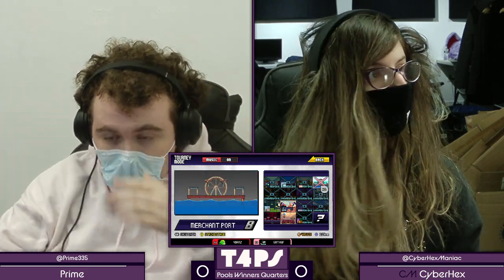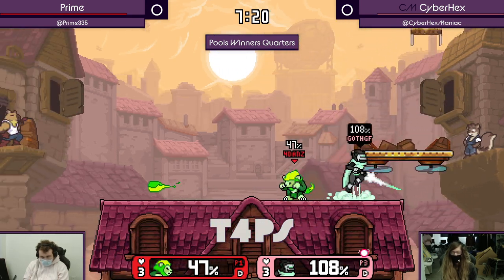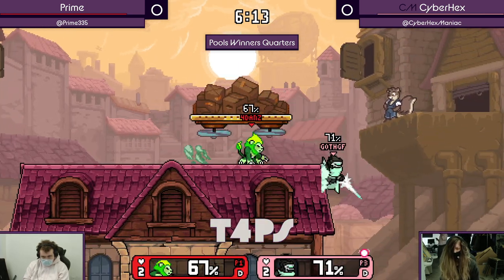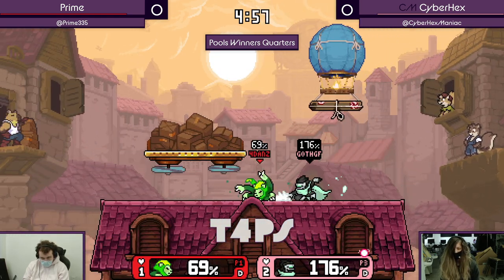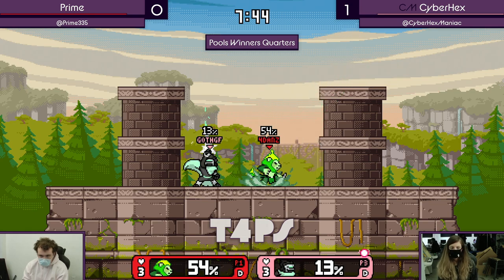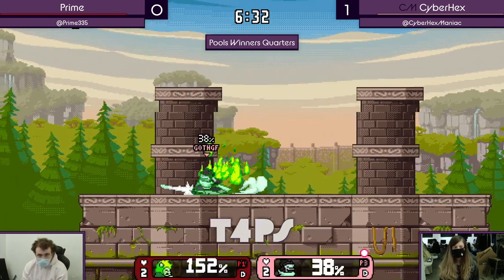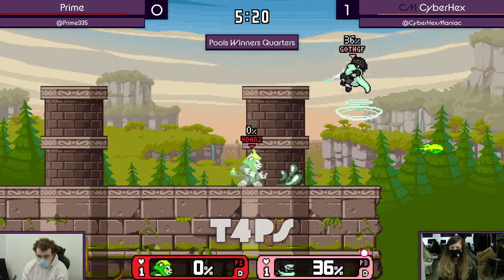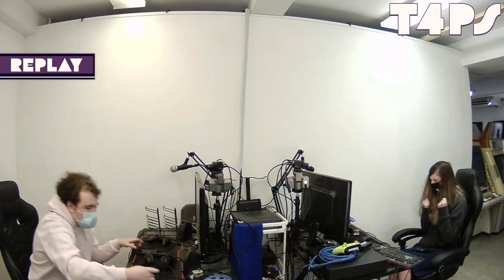[Smash Ultimate] Prime vs CM | CyberHex - Tristate All-Purpose Series 4 (Pools Winners Quarters)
Prime(Zetterburn Green) vs CM | CyberHex(Clairen Green)

Commentators:
 - Lord Bagel (@LordBagel)
 - ZeeBee (@ZeeBeeBDJ)

Venue Fee: $8
Singles:   $7
Doubles:   $5

Venue Address -
21 Ludlow